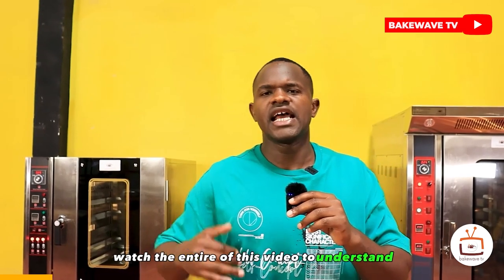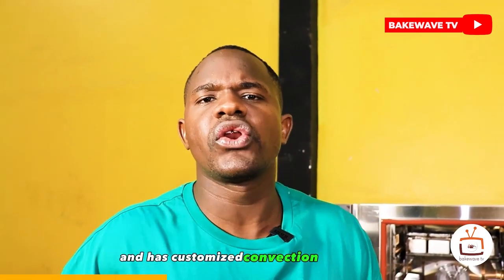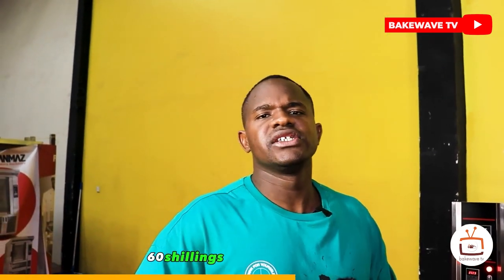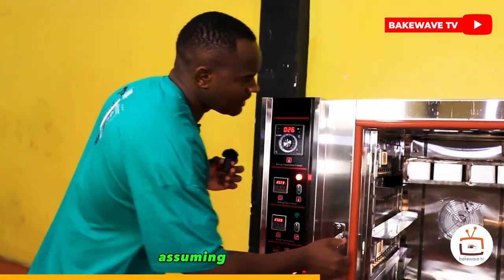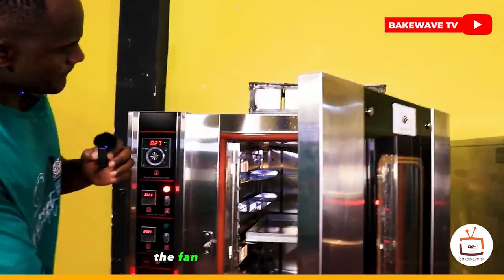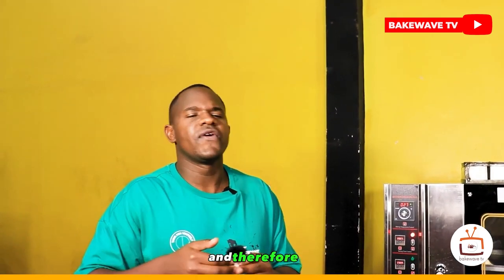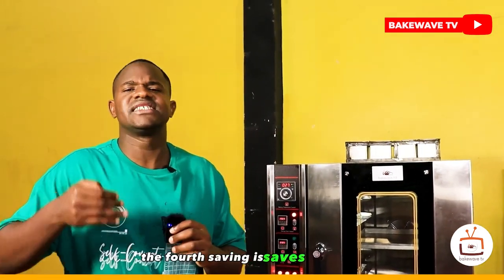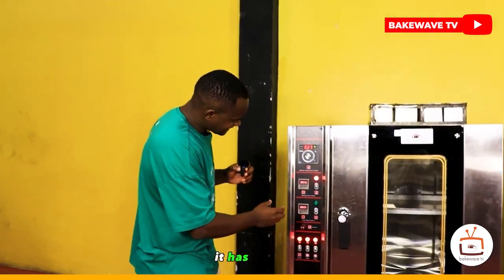HOW TO THRIVE IN HARSH ECONOMIC TIMES AS A BAKERY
Attention Kenyan Bakers! The bakery industry faces unique challenges, but there's good news. Bakewave introduces cutting-edge, energy-saving convection ovens, designed to tackle these issues head-on. Join us in this baking revolution!